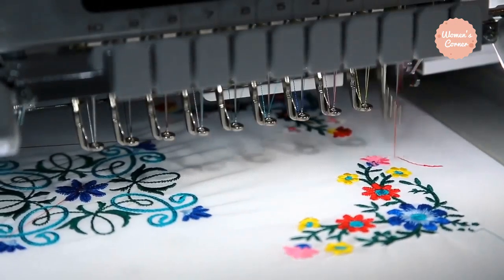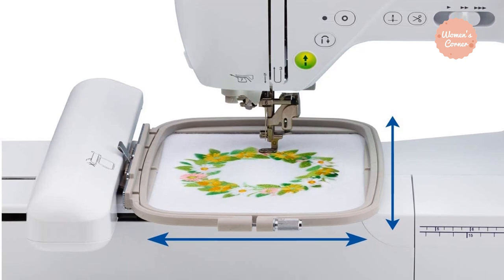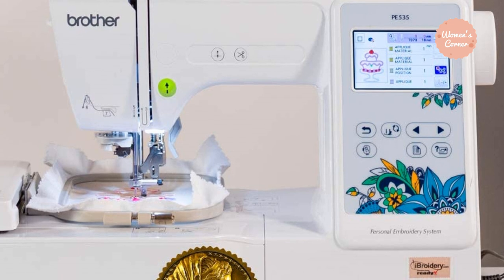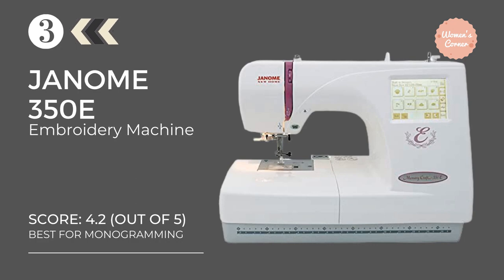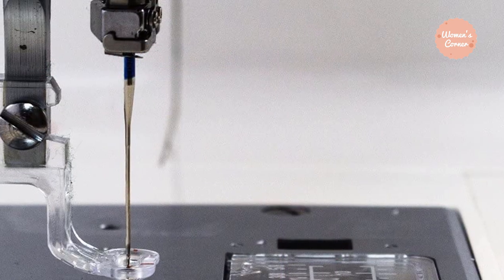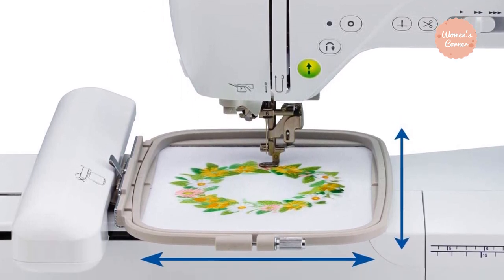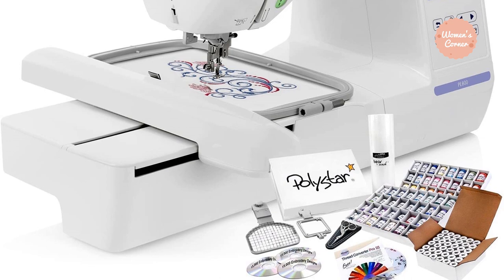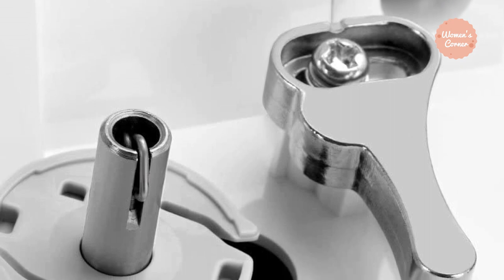Best Embroidery Machines for Beginners in 2023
❗SOCIAL MEDIA❗